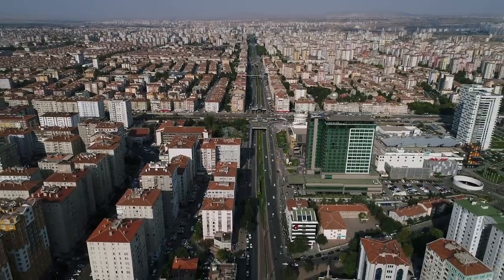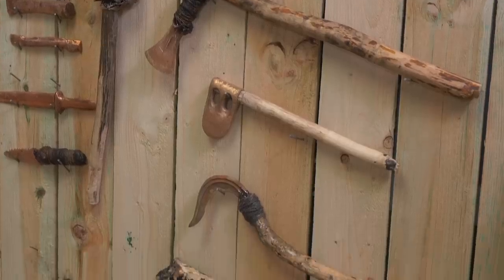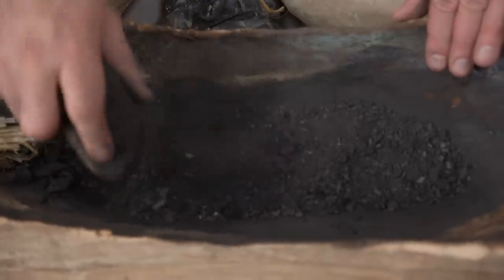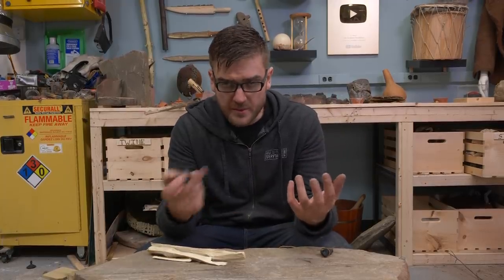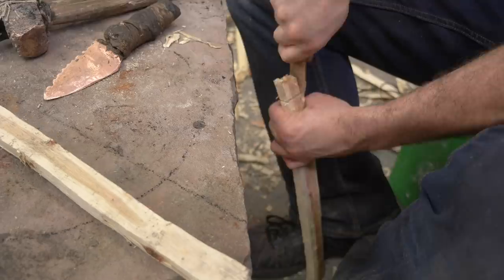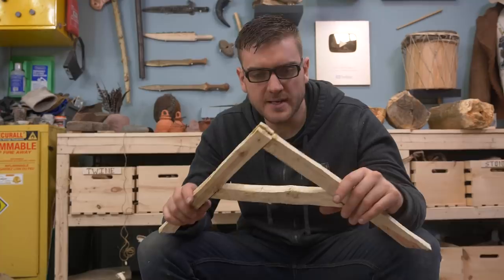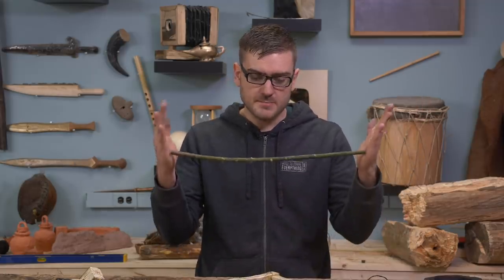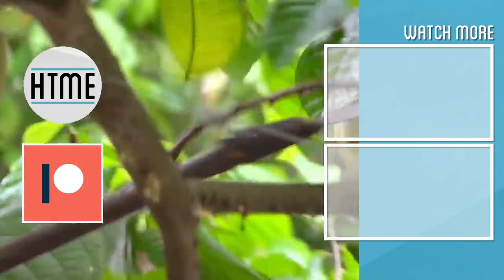DIY Tool that Built the Pyramids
SimpliSafe is award-winning home security that keeps your home safe around the clock. It's really reliable, easy to use, and there are no contracts.

Want to experience TRUE LEVEL like Rick and Morty? Today, I discovered and built the simple tool that was used to construct the Egyptian pyramids,